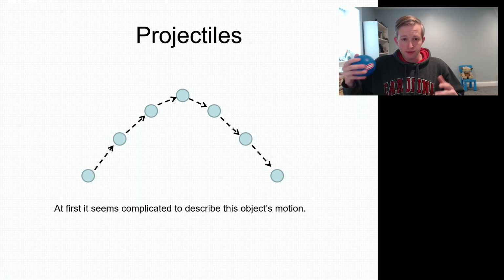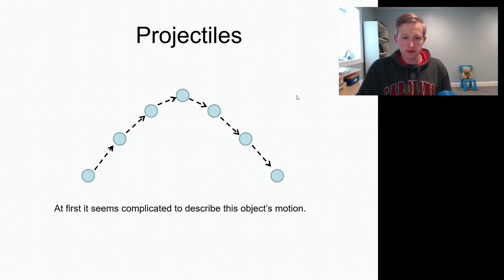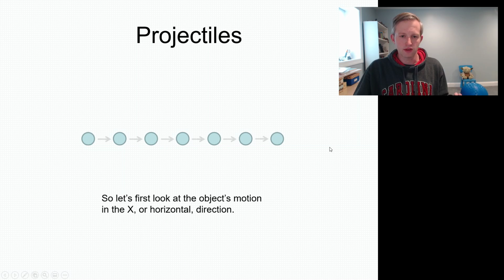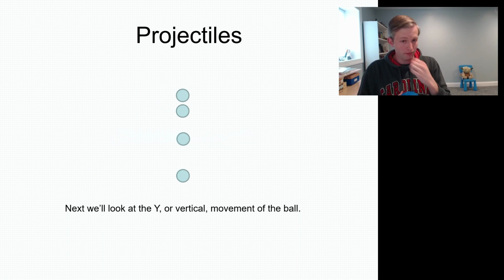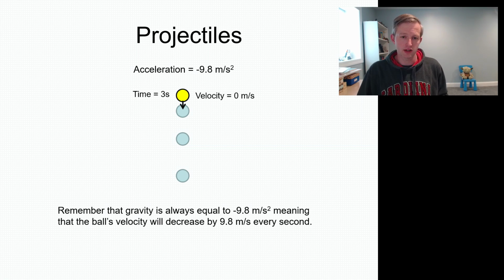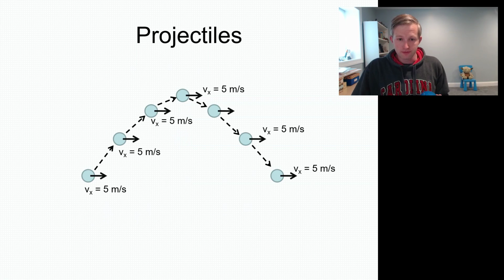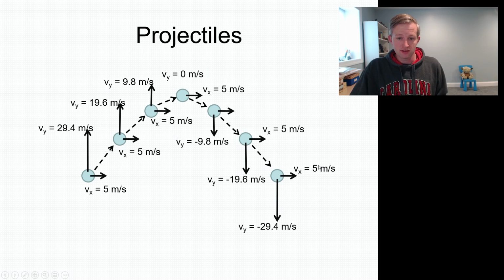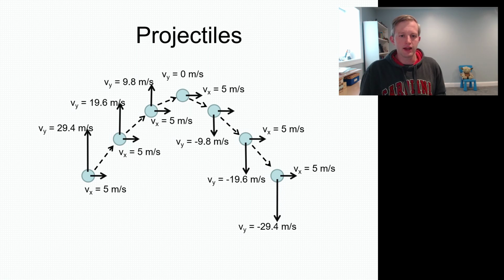Projectiles Explained!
Continuing from the basketball video analysis, here's a look at how a projectile's motion can be considered as a combination of horizontal and vertical motion.